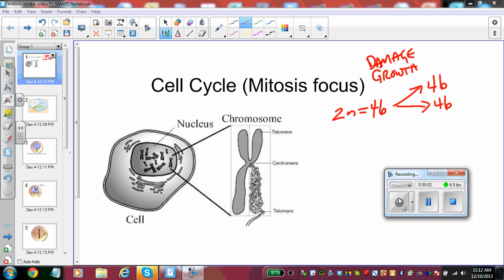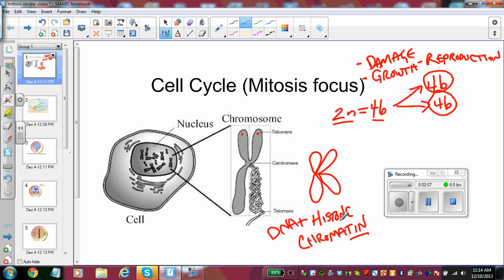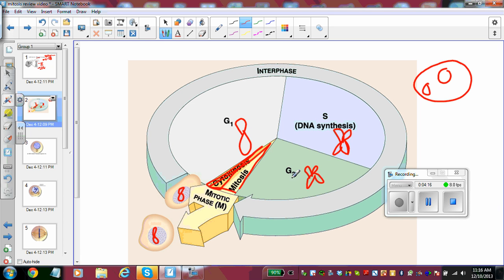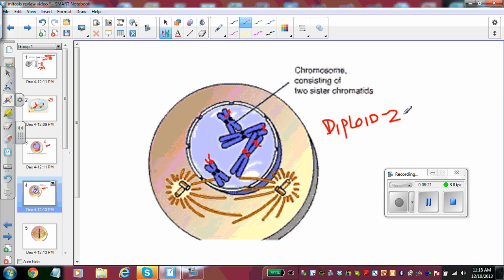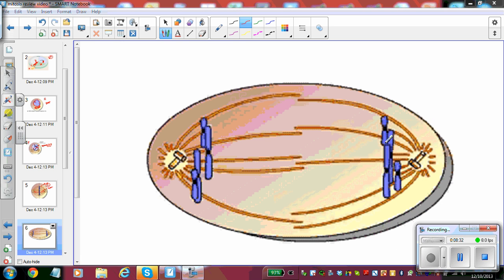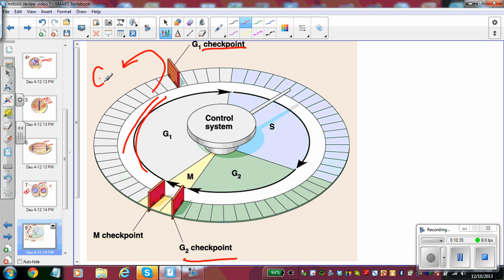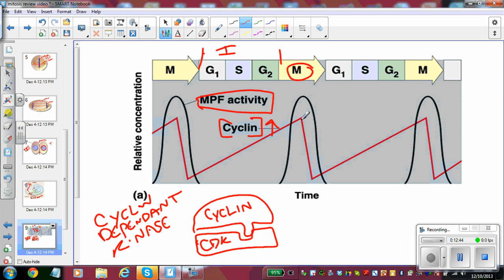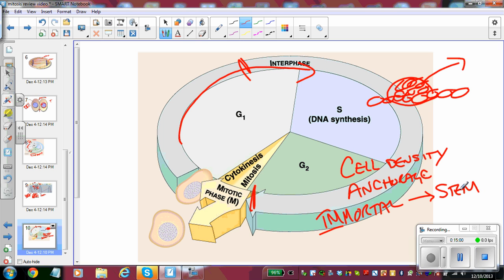Mitosis and Cell Cycle review